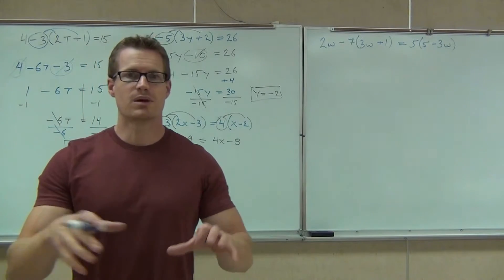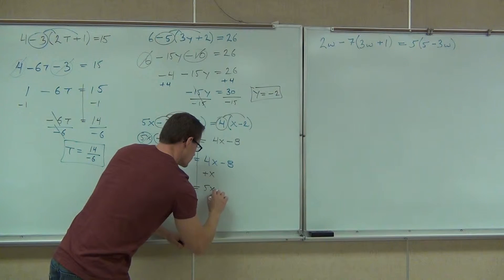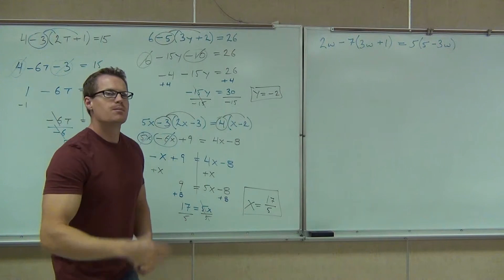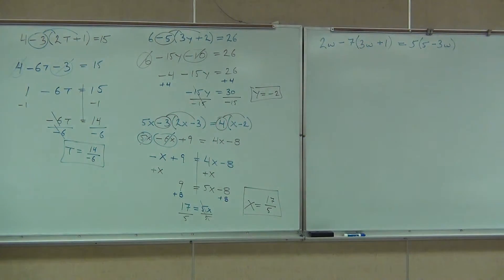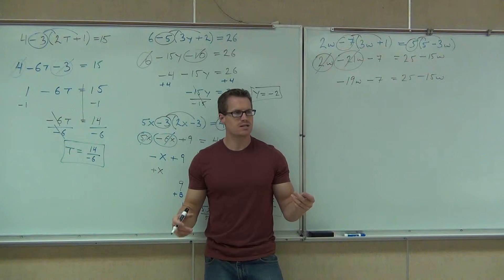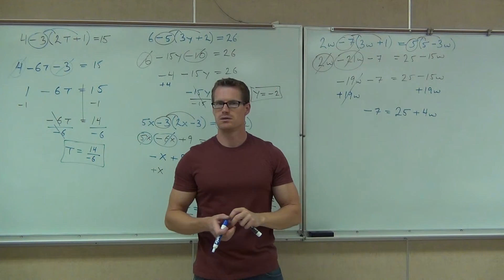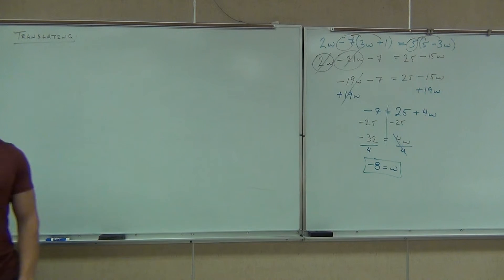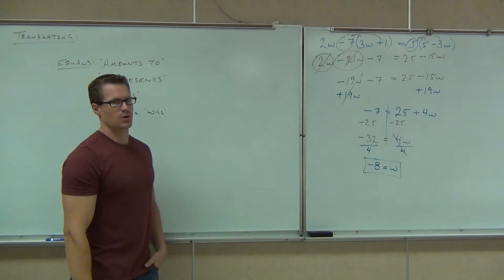Prealgebra Lecture 3.3 Part 5